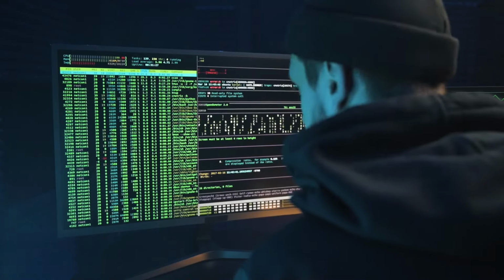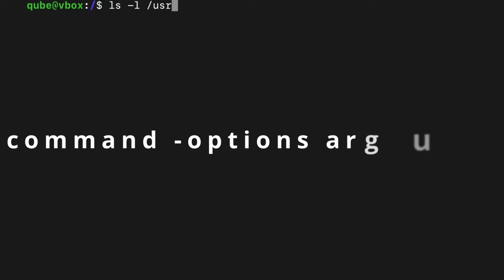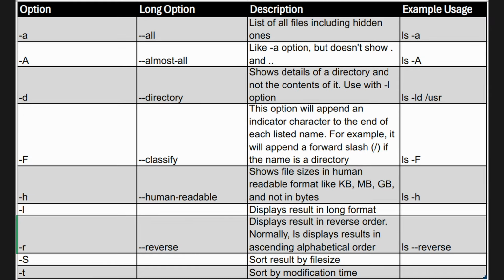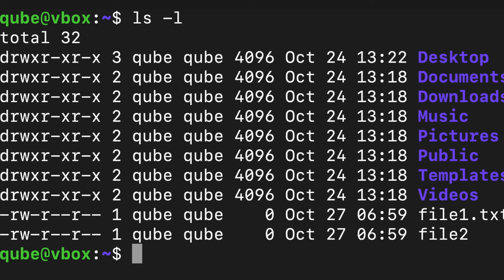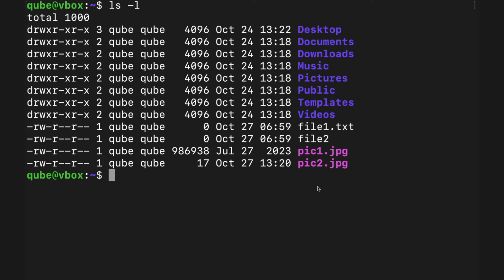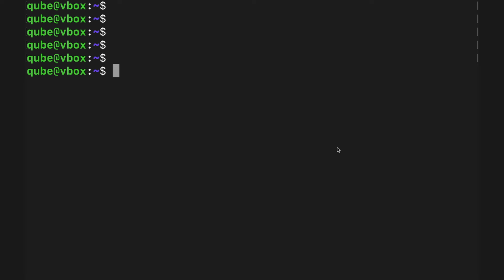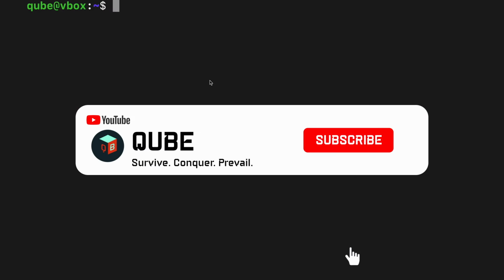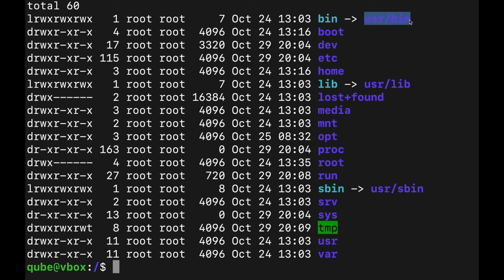ls, file and less commands in Linux/Unix - How do you explore the system using command line ?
Let's explore our Linux system. How do we use ls, file and less commands to explore the system ? What are symbolic links ? What are read write and execute permissions ?

00:12 ls command
03:39 file command
04:41 less command

Softwares used

GIMP
DaVinci Resolve
ffmpeg

linux scripting tutorial
linux command basics
unix script tutorial
learn bash shell
linux terminal tutorial
bash shell scripting tutorial
bash shell tutorial
dip tutorial
kali linux complete tutorial
learn command in linux
learn sh script
linux scripting basics
tutorial bash
ubuntu linux tutorial
unix bash tutorial
unix beginners tutorial
unix linux tutorial for beginners
unix scripting basics
unix tutorialspoint
bash tutorial for beginners
ebpf tutorial
bash basics
linux command line course
basic linux commands for beginners
linux commands course
linux bash tutorial
shell script basics
linux shell tutorial
linux terminal course
bash scripting tutorial pdf
arch linux basics
bash language tutorial
bash script linux tutorial
bash shell basics
chmod tutorial
edit vim linux
getopts bash tutorial
grep linux tutorial
grep tutorial linux
learn terminal linux
linux cli tutorial
linux command w3schools
linux console tutorial
linux cron tutorial
linux sed tutorial
linux server commands for beginners
linux shell programming tutorial
linux terminal commands tutorial
netstat tutorial
nftables tutorial
shell script advanced tutorial
shell script beginners
shell script tutorial pdf
systemctl tutorial
tutorial grep
tutorial unix commands
tutorial vim linux
tutorialspoint linux terminal
ubuntu basic commands for beginners
ubuntu command line tutorial
ubuntu commands for beginners
ubuntu terminal tutorial
unix shell script tutorial
unix shell tutorial
vi linux tutorial